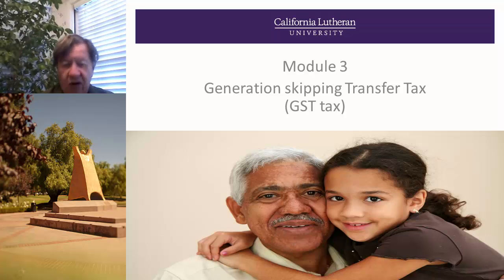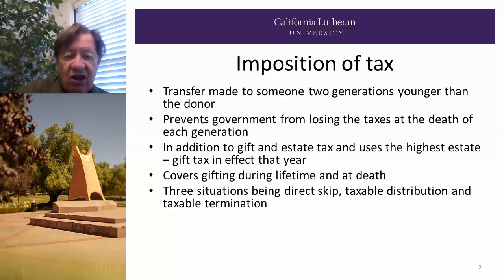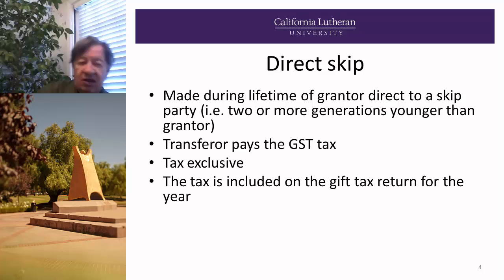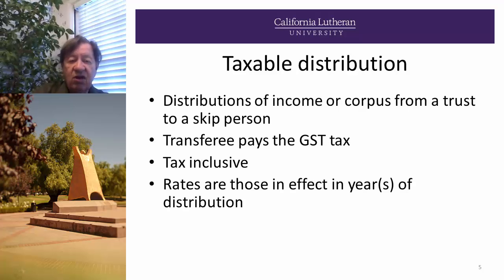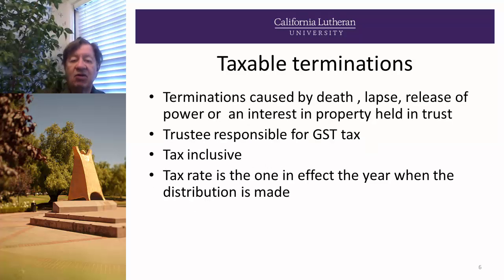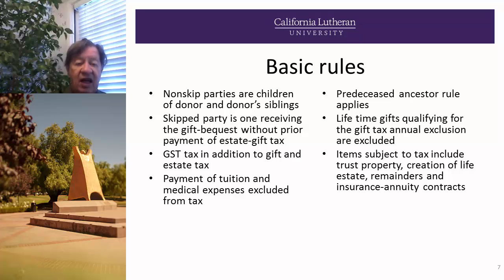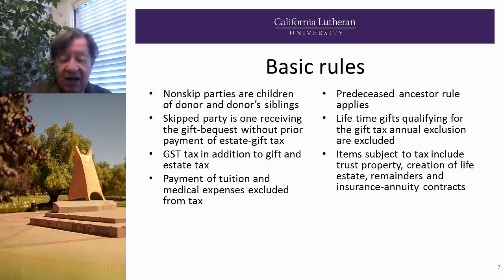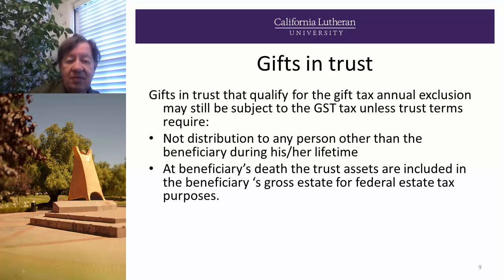Generation Skipping Transfer Tax